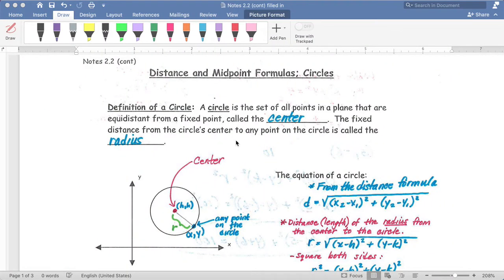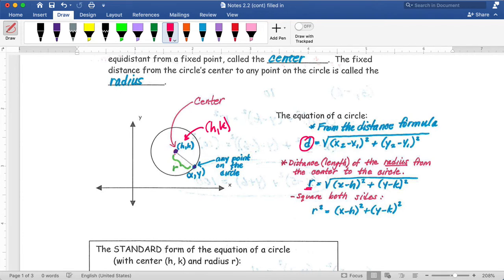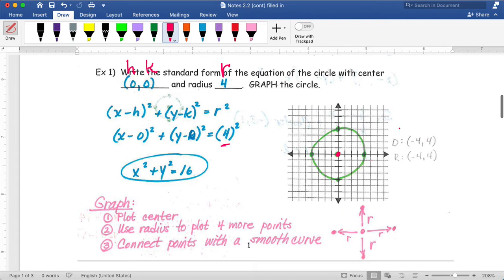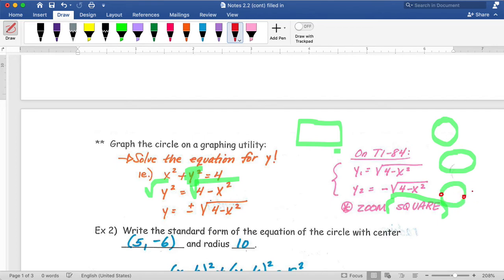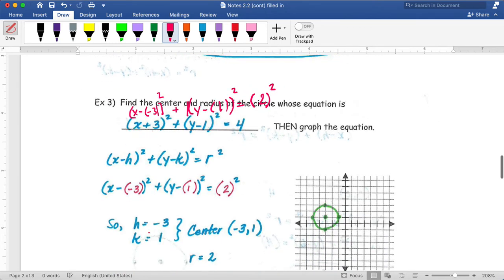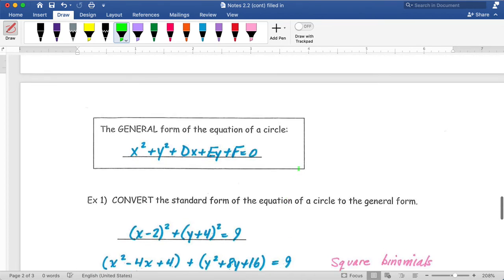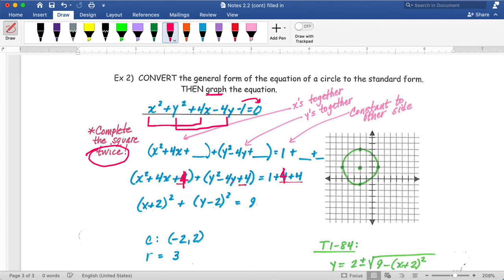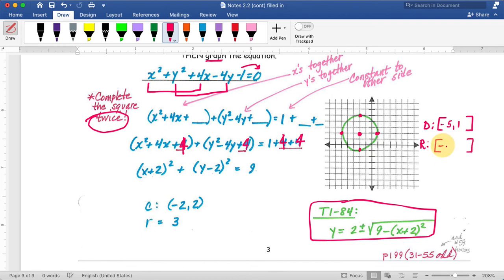Notes 2.2 (cont) Circles - HonColAlg